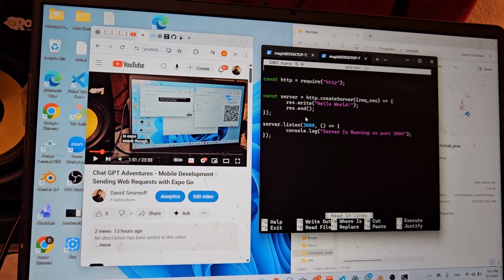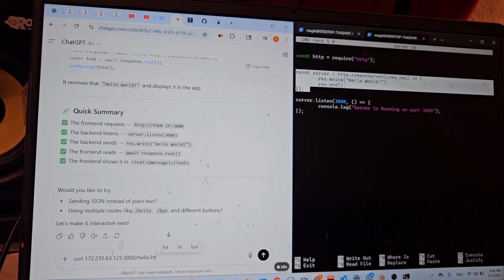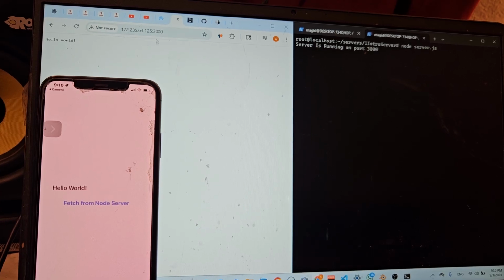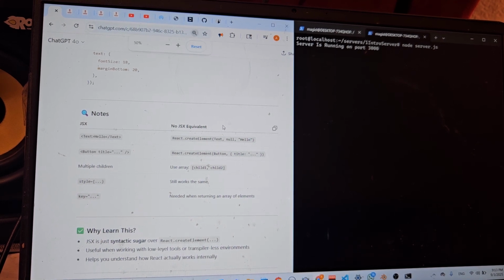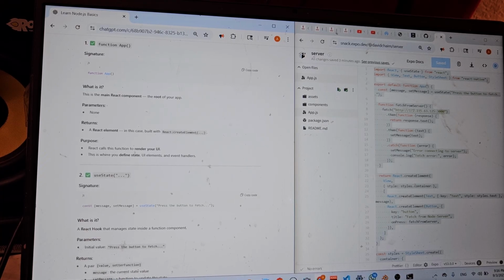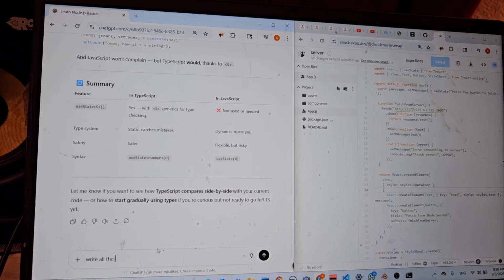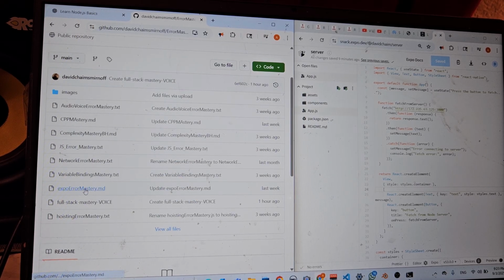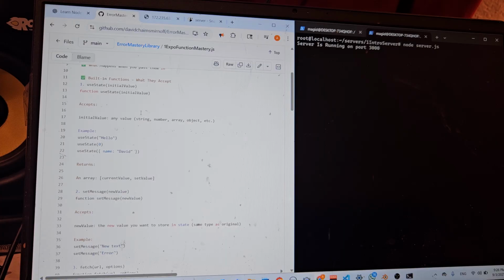Chat GPT Adventures - Intro to React Naitive with Expo Snack